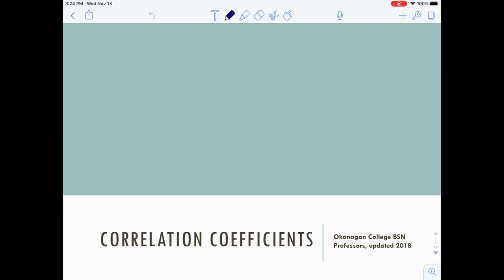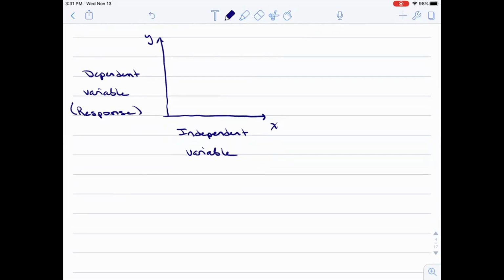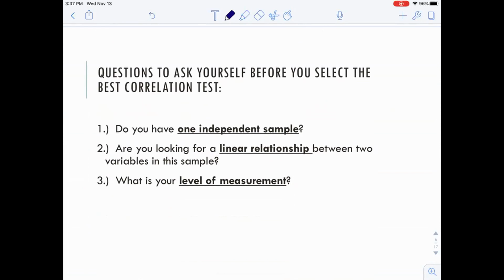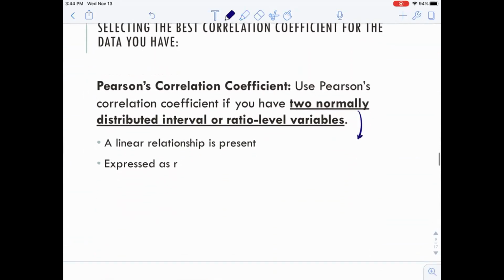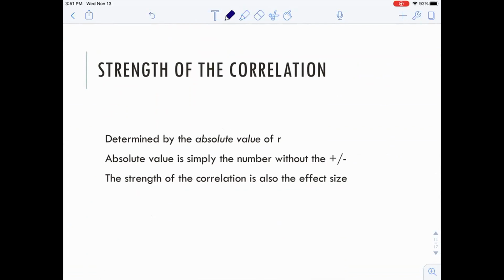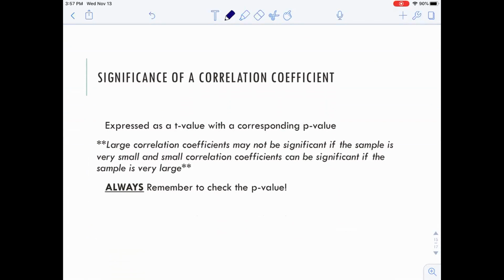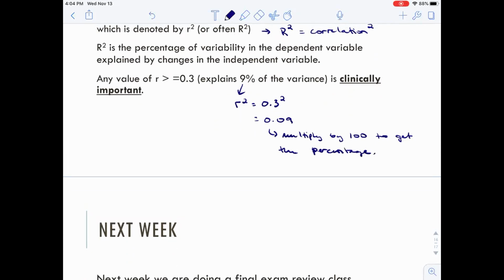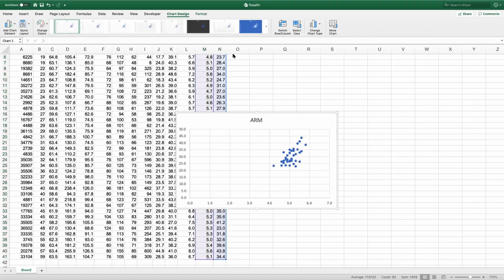NRSU 110 Nov 13